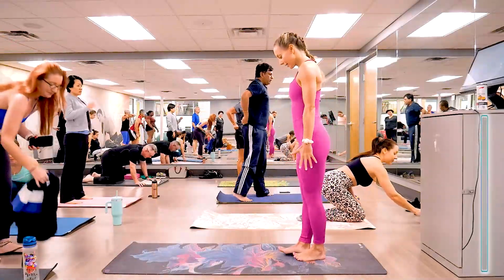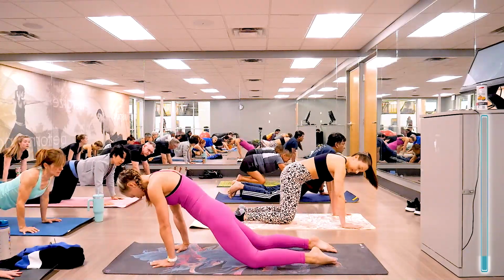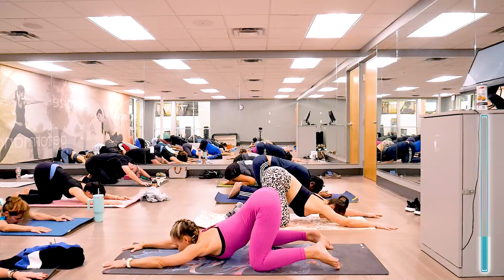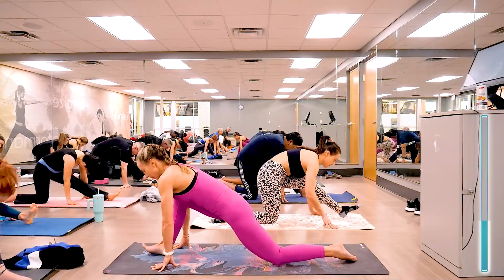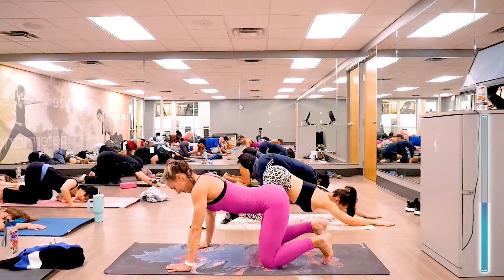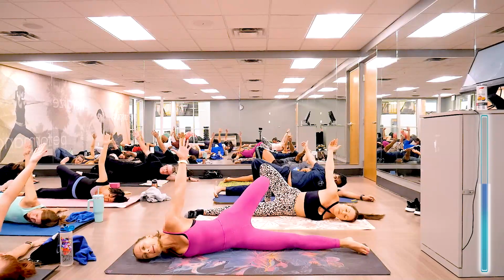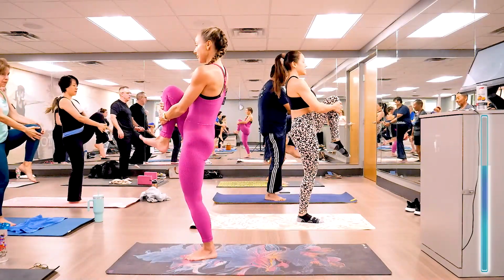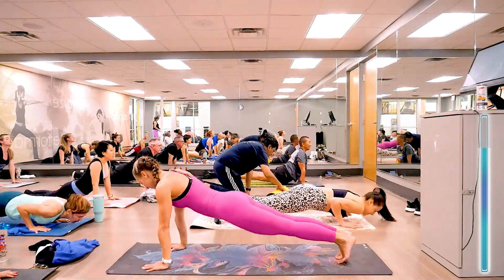60-MIN FULL BODY YOGA WORKOUT (full body strength, flexibility, balance, core + abs)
Welcome to my guided yoga workout for weight loss, core, balance, and flexibility. This yoga class is designed for all fitness levels. Full body yoga flow will help you build body strength, tone your body all over, and improve balance and flexibility.

My low-impact but definitely high-calorie-burn yoga workout incorporates yoga poses for beginners and will help you with weight loss, abs strength, body toning, balance, and flexibility.